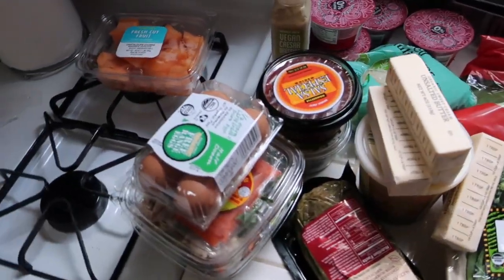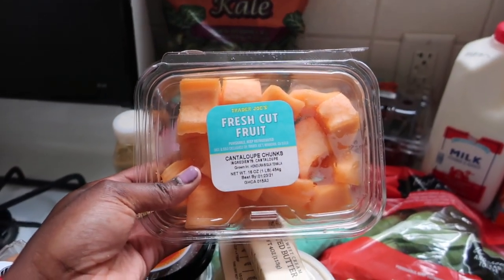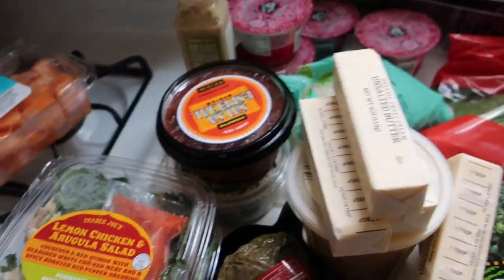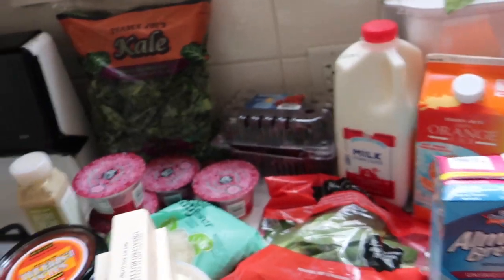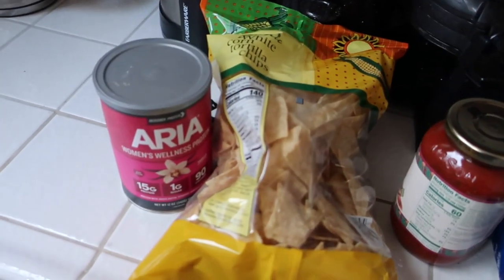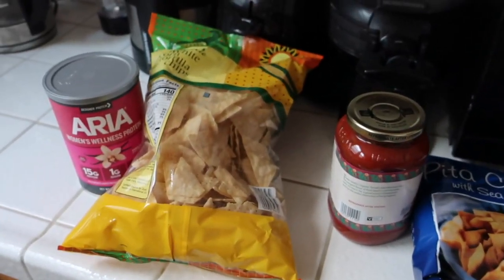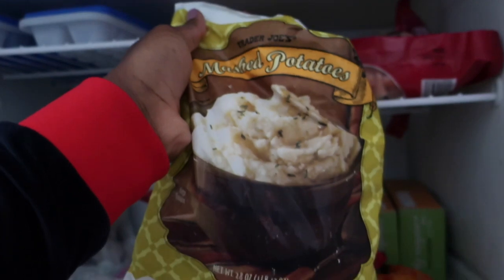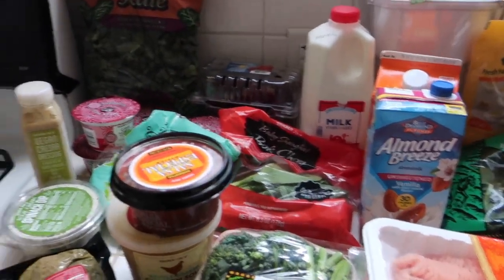TRADER JOES MUST-HAVES | 40 HEALTHY ITEMS TO TRY!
ABOUT THIS VIDEO ↓
A comprehensive list (including a kitchen-walkthrough) of healthy items I love to buy at Trader Joe’s!

ABOUT ME ↓
I'm a 26 year-old from San Francisco, California. On my channel, I'll be making weekly videos about travel, beauty, fashion, and lifestyle, including vlogs, GRWM, and product reviews.